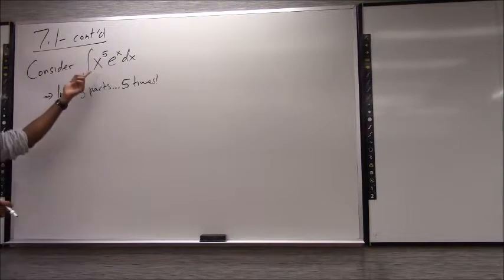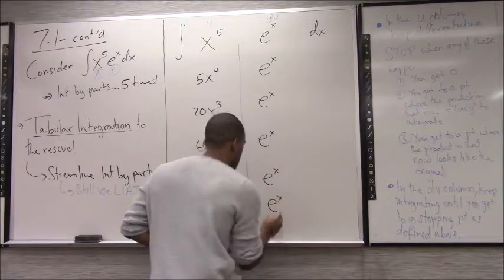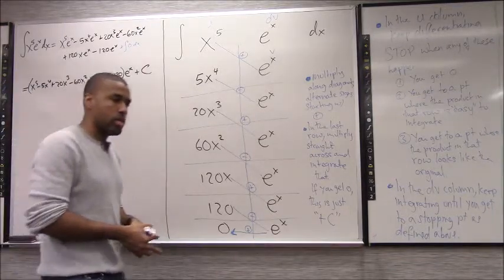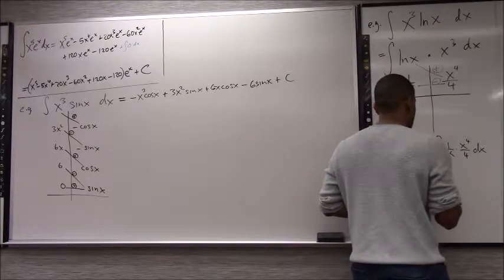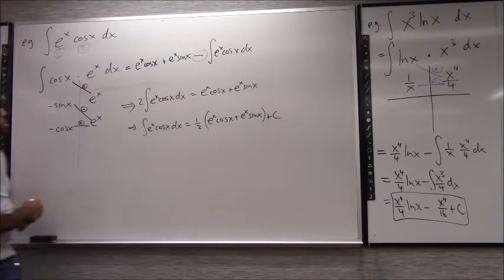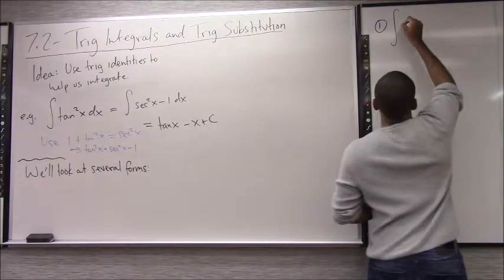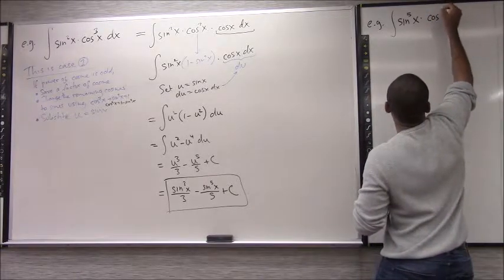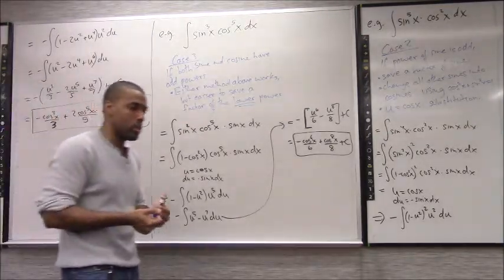Math 1207 Lecture 16 - Tabular Integration and Intro to Trig integrals